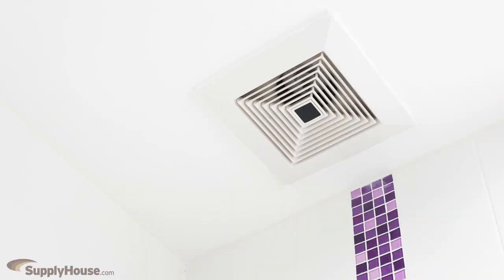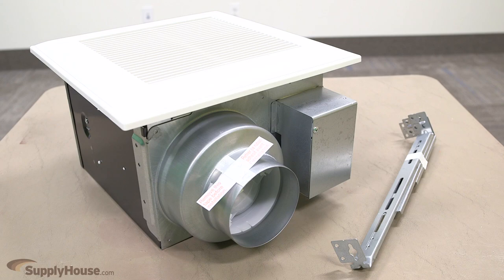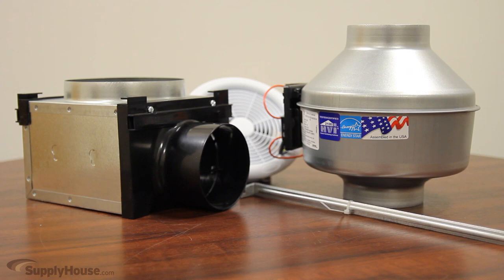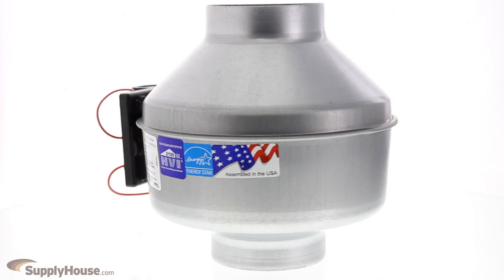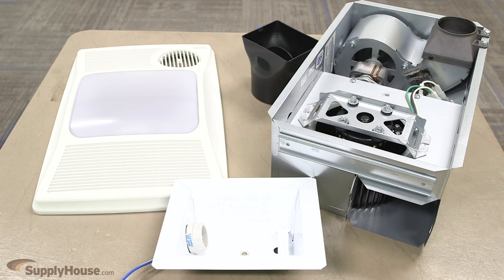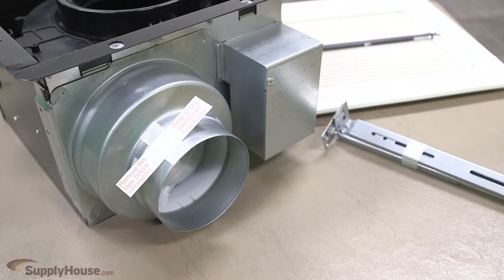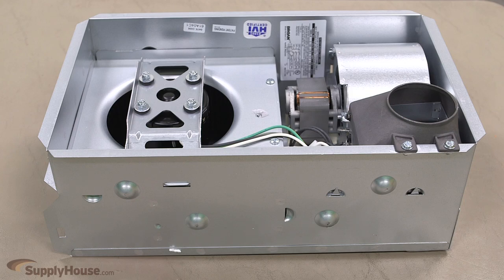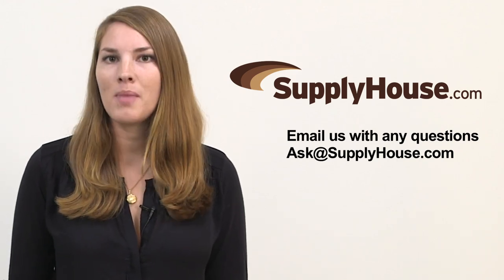Bath Fans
Ventilation fans improve indoor air quality in residential homes and commercial buildings by pulling moisture and pollutants from the air. Eliminating excess moisture keeps your home dry and comfortable and prevents mold and mildew from developing.

A standard ventilation fan contains a fan blade that circulates and removes the air from the room. This air is then forced out in the direction the exhaust fan is installed.

Another option is Inline bath fans.  Unlike standard exhaust fans, the motor of these bath fans mount in a location away from the living area such as an attic.  Small unobtrusive Ceiling Grilles, with or without lights, can be mounted in multiple locations over the shower, the toilet and/or the tub. Then ducted to the remote fan to quickly and efficiently whisk away moisture, steam and odors.  One fan can also be used to ventilate multiple baths. These fans seem very quiet because they are mounted farther away.

Features available for bath fans include – lights, heaters, humidity sensing, they can be low profile for small areas, or energy star rated.  They can have motion sensors or be multi speed.   Noise rating silencers are also available.

Most of the fans we carry are for duct sizing of 4” or 6”.  We also carry a few ductless units.

Bathroom vent fans are rated by the cubic feet per minute (CFM) of air they move and should be sized to replace the air in the room at least eight times an hour.  Our bath fans also come with cfm ratings of 80 through 370 depending on the model.